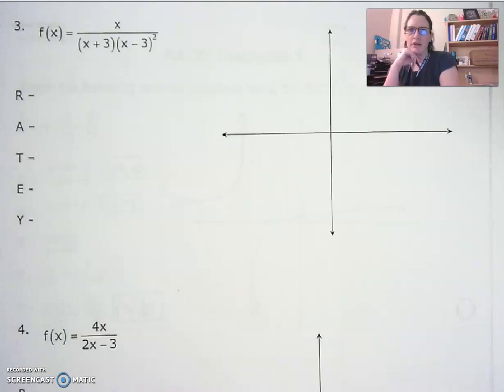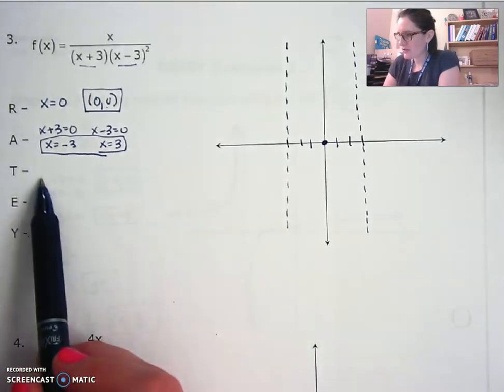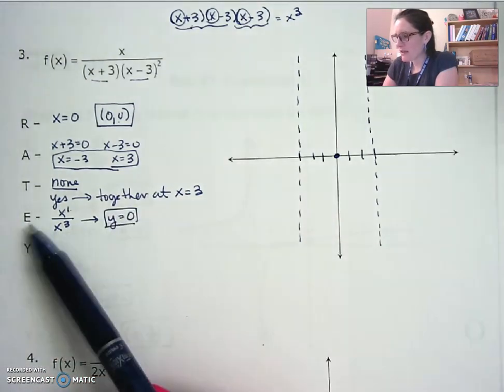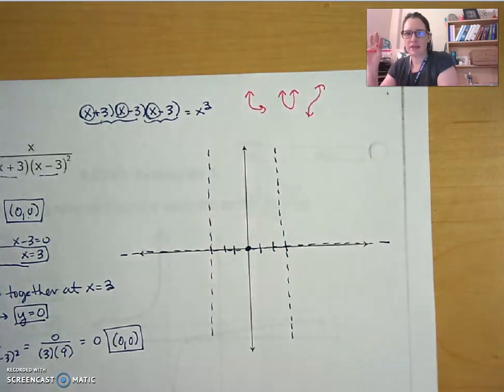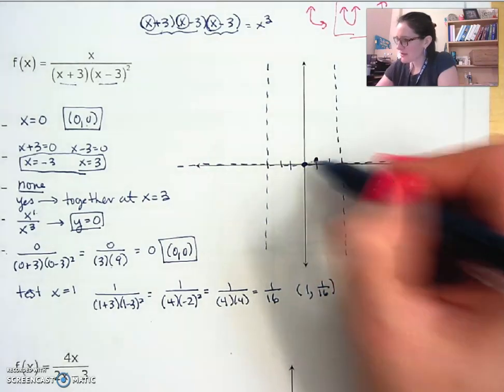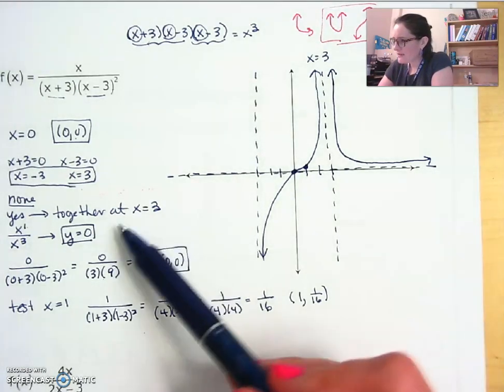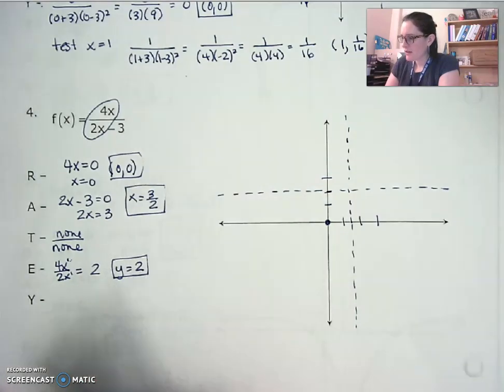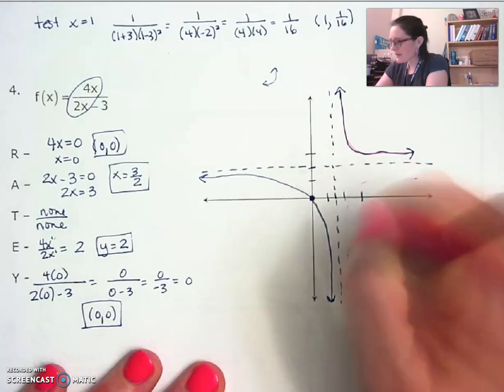1 Intro to RATEY 2 VIDEO